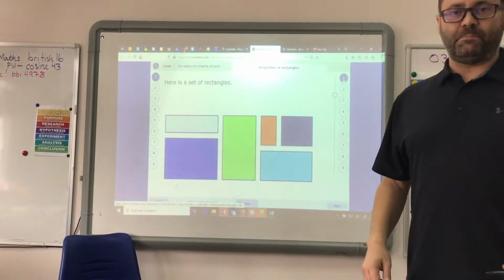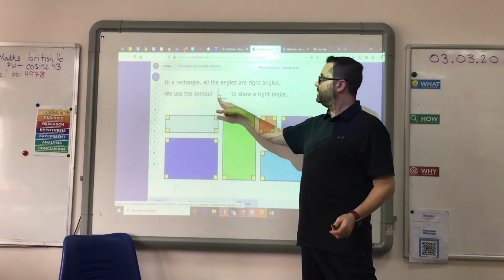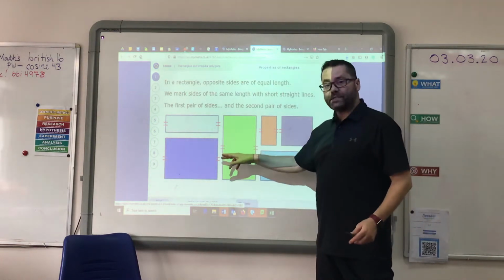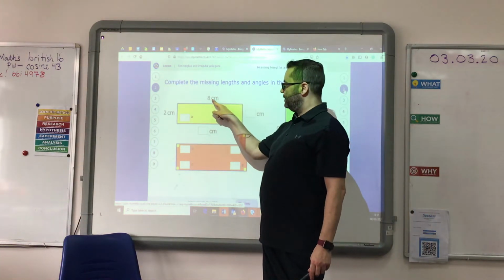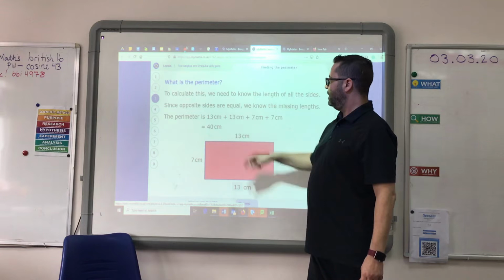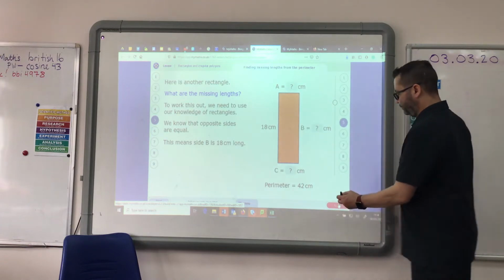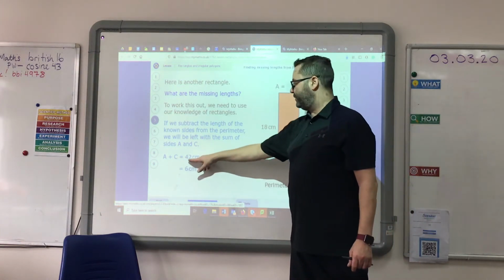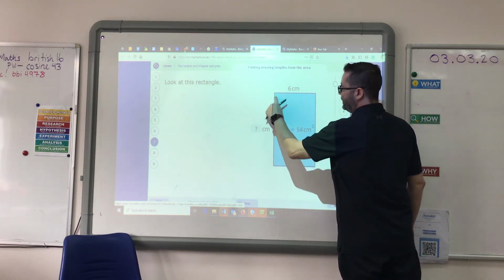Rectangles and Irregular Polygons Part One